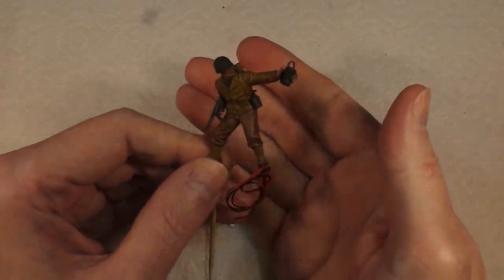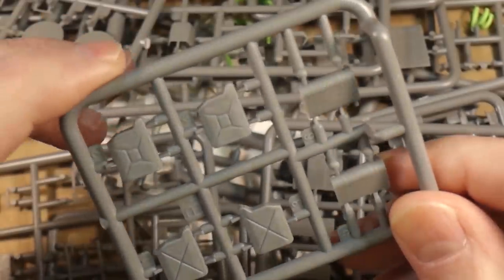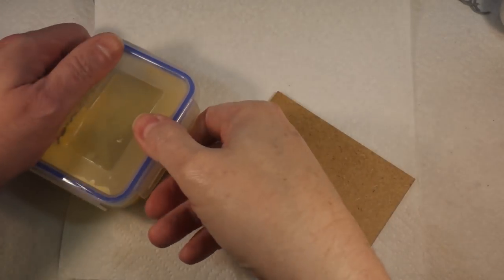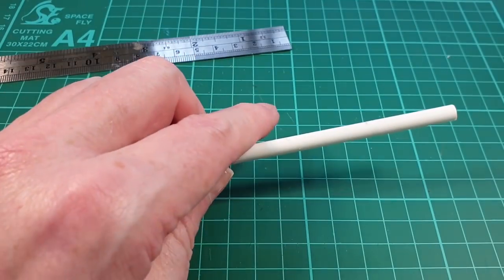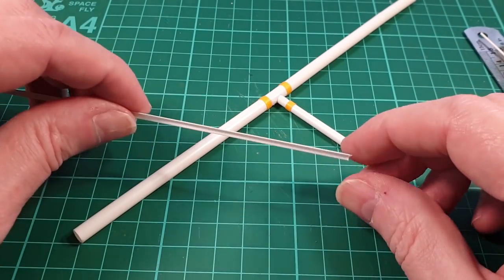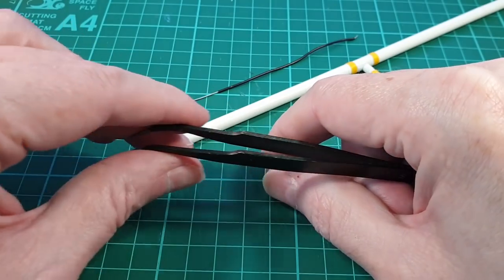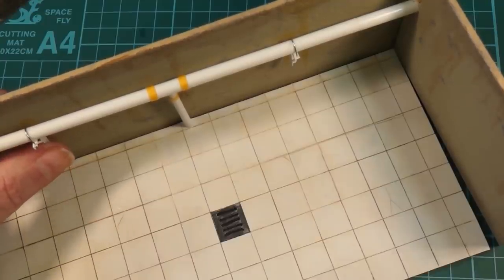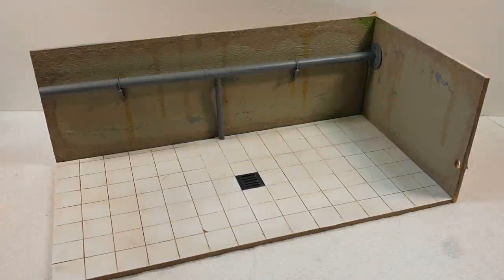Building an infantry diorama with lights and a twist... Part Two - The Diorama Base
Today at Badgerworks, we continue with our latest infantry diorama build. This time we look at the base of the diorama.

3.7v Miniature Smoke Machine parts:
20A 18650 battery (x2)
5v 25mm fan (x5)

Modeling and general tools and supplies:
1/8"BSP Airbrush quick release kit
3ml pipettes (200)
3M vinyl masking tape
5v TP4056 charging circuit (5 pack)
3.7v 160mah lithium polymer battery
SMD5050 LED (100 pack)
5v Relay board (x5)